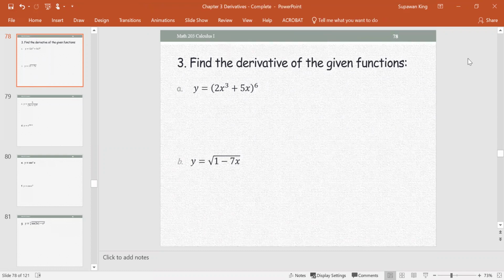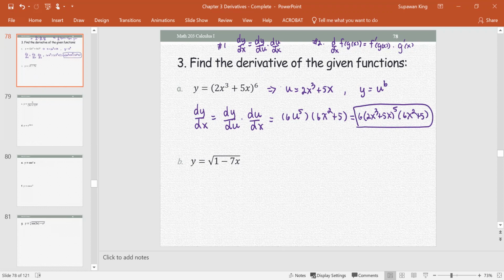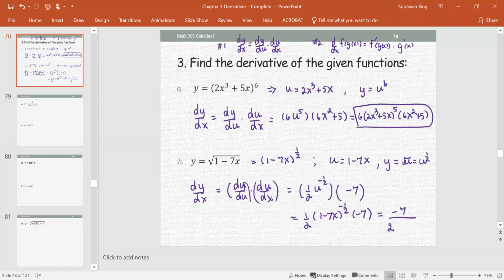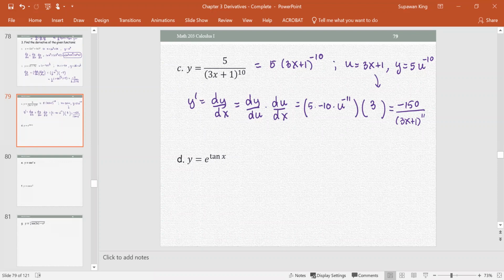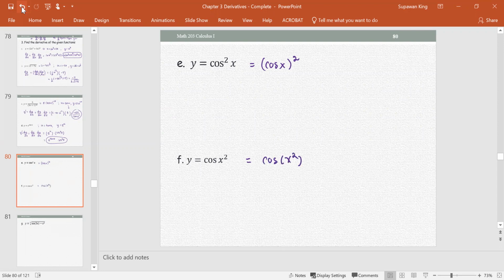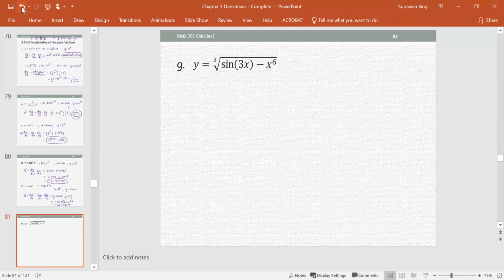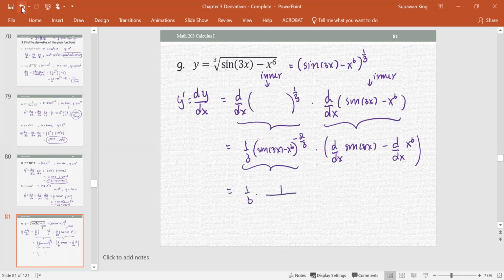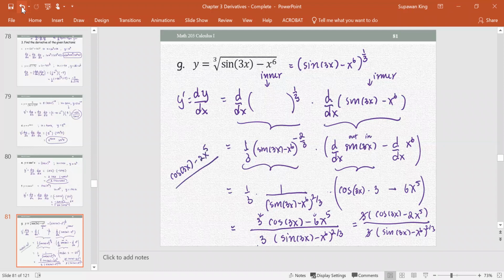M203 Sec3_7 Chain Rule, Ex3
00:00 Ex.3a
01:52 Ex.3b
03:25 Ex.3c
04:57 Ex.3d
06:07 Ex.3e
07:40 Ex.3f
08:40 Ex.3g